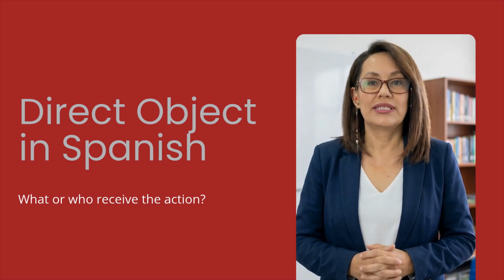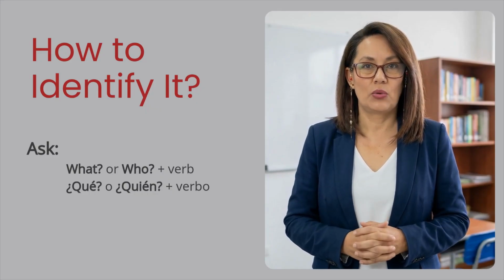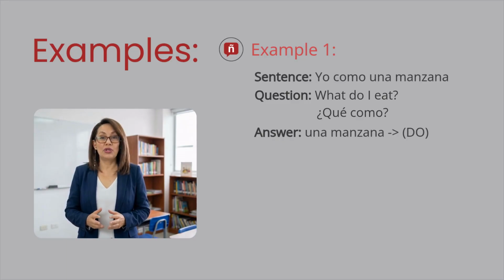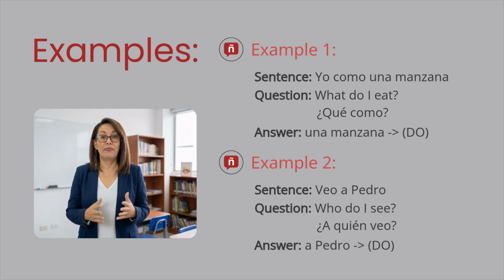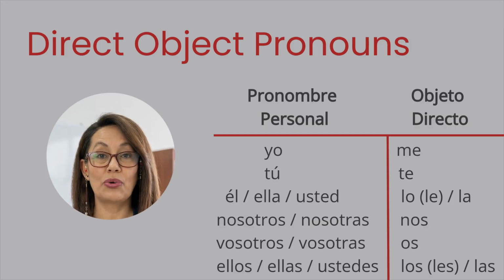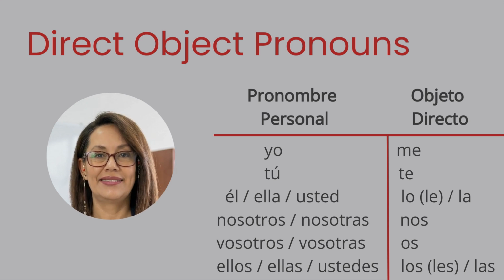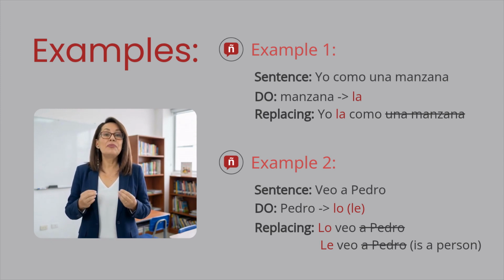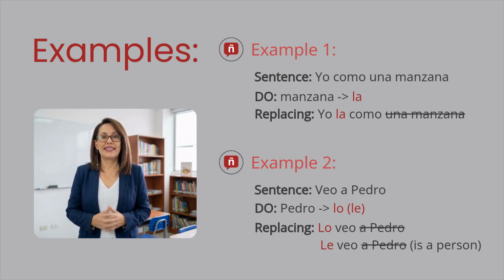Direct Object in Spanish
The Direct Object in Spanish

If you want to build sentences in Spanish…
you need to understand this.

The 𝐃𝐢𝐫𝐞𝐜𝐭 𝐎𝐛𝐣𝐞𝐜𝐭 tells you what or who receives the action.

Ask yourself:
👉 What?
👉 Who?

Example:
“Yo como una manzana”
→ What do I eat?
→ “𝐮𝐧𝐚 𝐦𝐚𝐧𝐳𝐚𝐧𝐚”

Now replace it:
👉 “Yo 𝐥𝐚 como”

This is how you move from understanding… to actually speaking.

👉 𝐂𝐡𝐞𝐜𝐤 𝐲𝐨𝐮𝐫 𝐒𝐩𝐚𝐧𝐢𝐬𝐡 𝐋𝐞𝐯𝐞𝐥 𝐟𝐨𝐫 𝐟𝐫𝐞𝐞